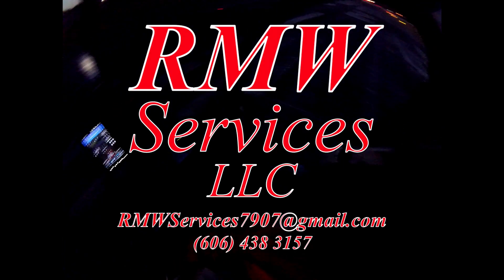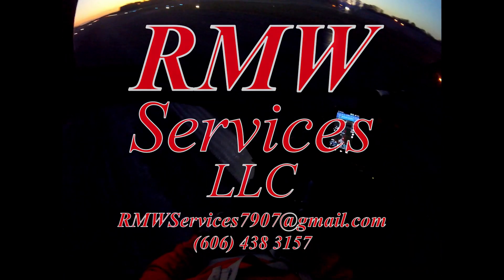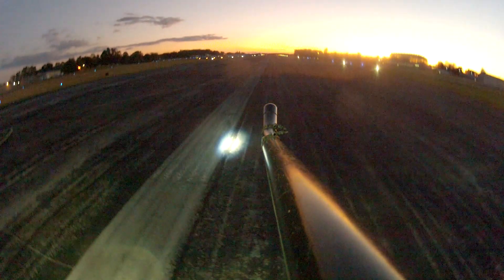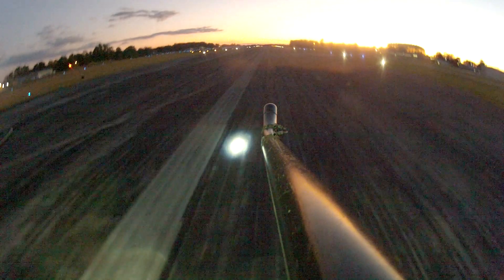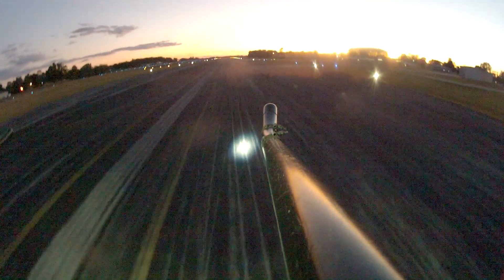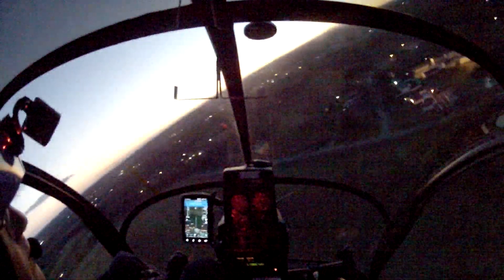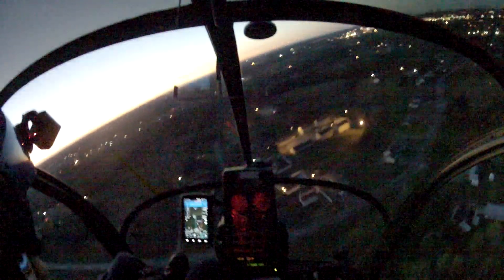H269B N7907 at Night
Hughes Model 269B Helicopter N7907 at London Corbin Airport in the Pattern at Night